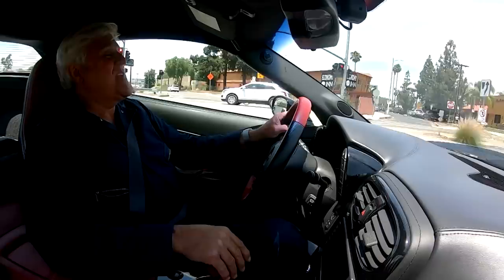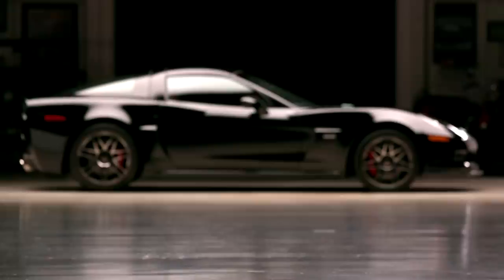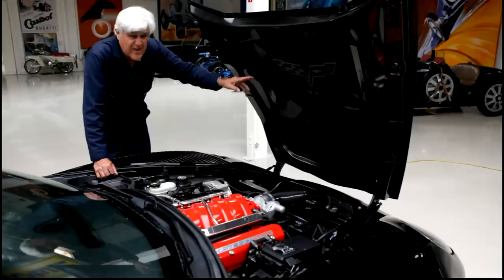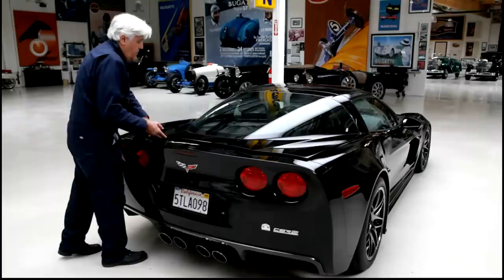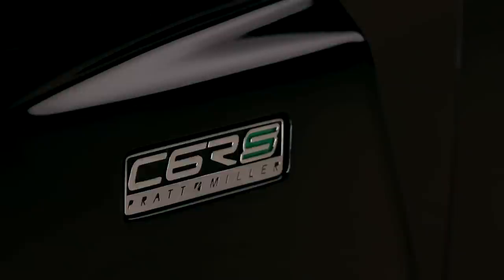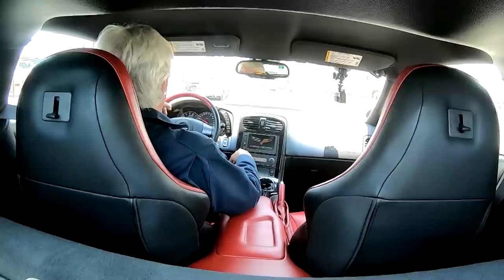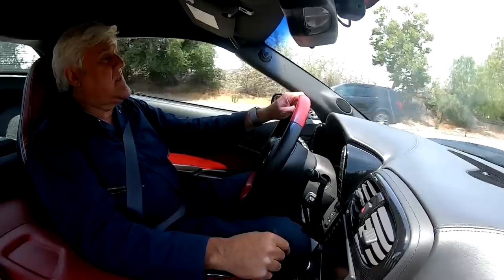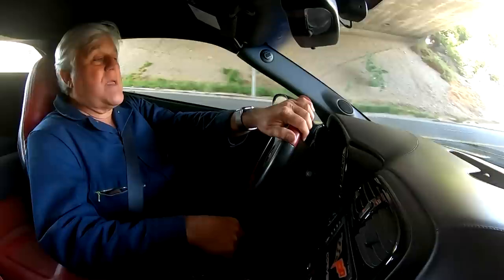2006 Pratt & Miller Corvette - Jay Leno’s Garage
The mostly carbon fiber body and innovative performance features were revolutionary at the time and made this Pratt & Miller Corvette a force to be reckoned with, so Jay bought the very first car!